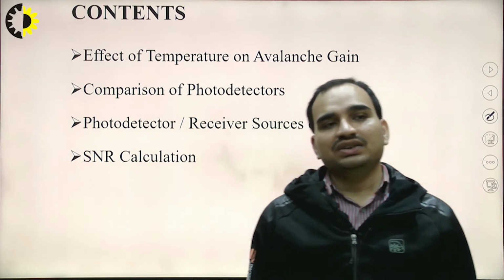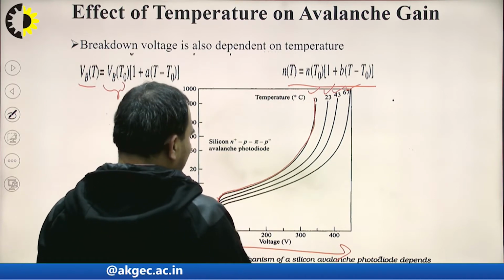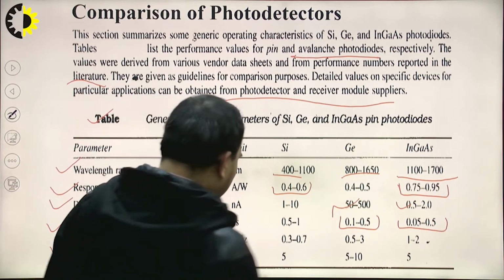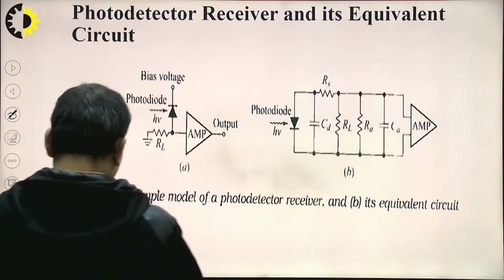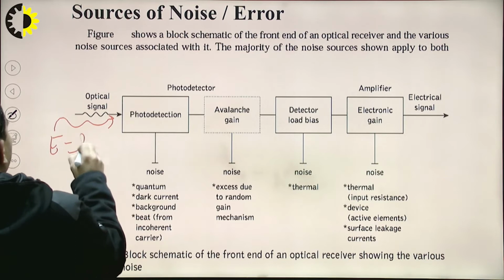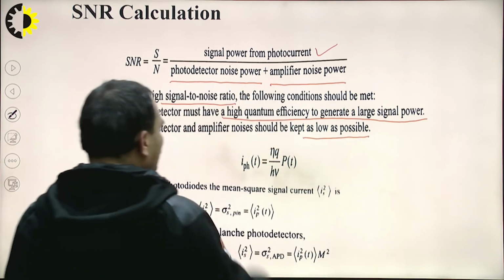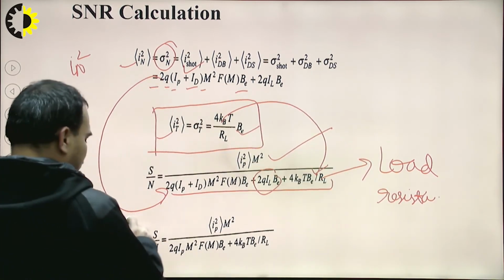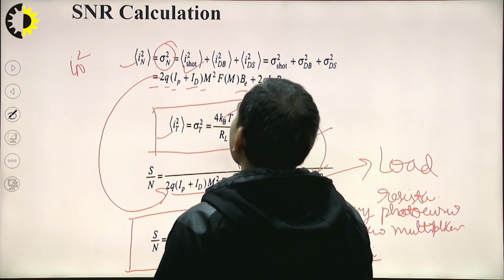OPTICAL COMMUNICATION LECTURE 18 ''Effect of Temperature on Avalanche Gain and Photodetector Receiv